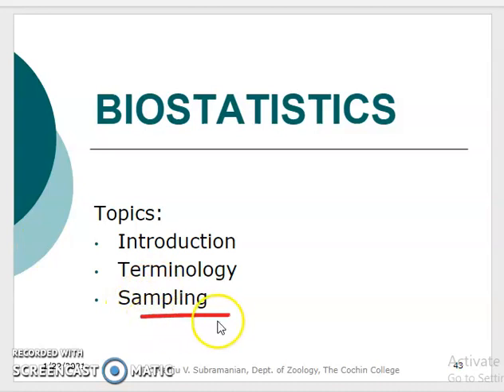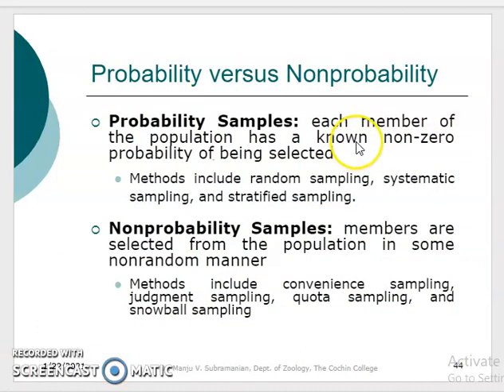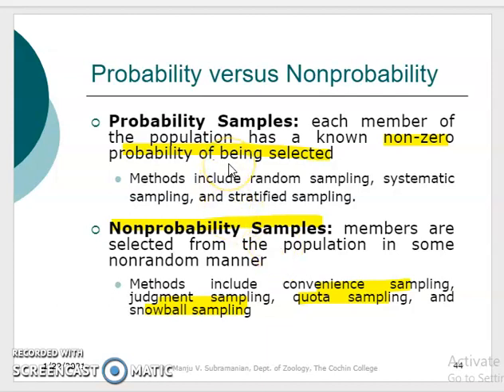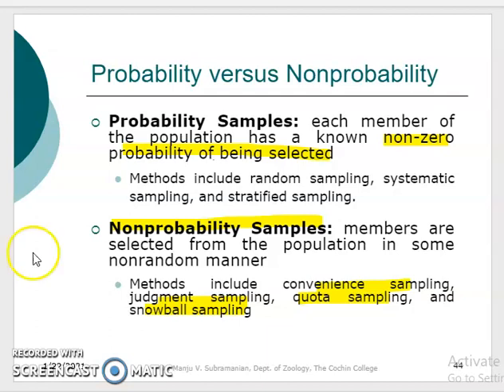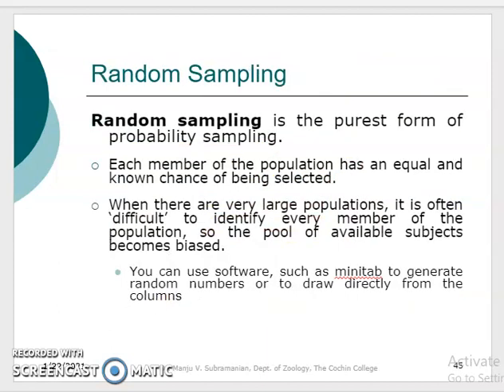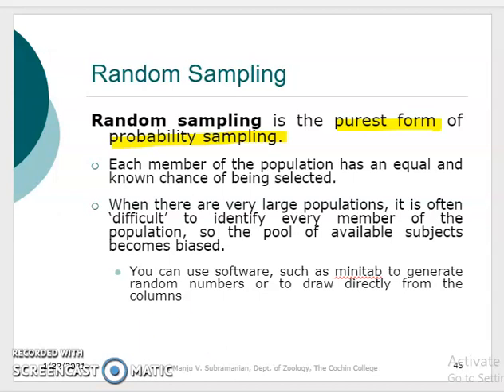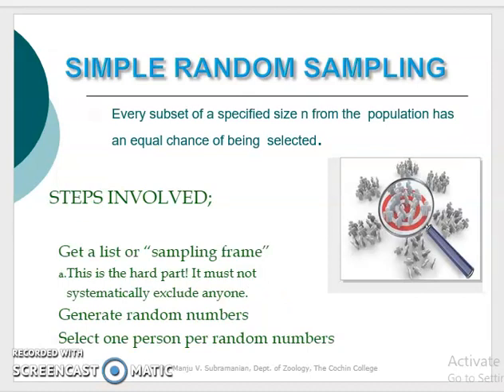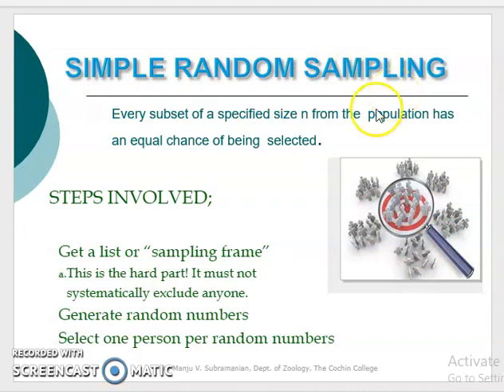Video lecture on Biostatistics Sampling